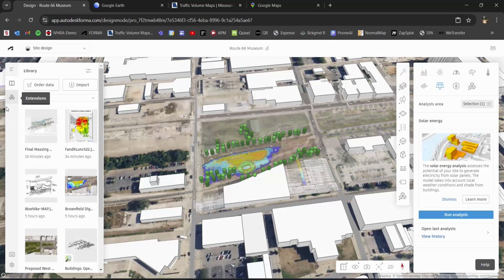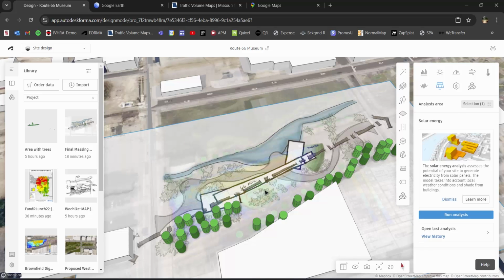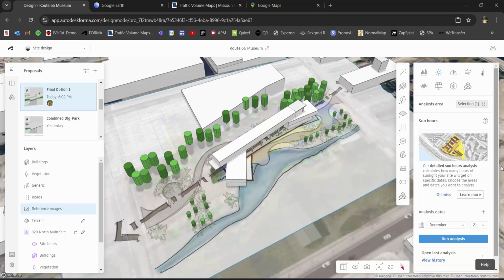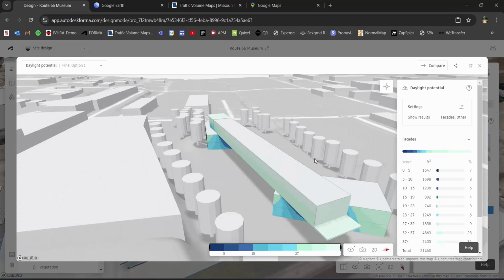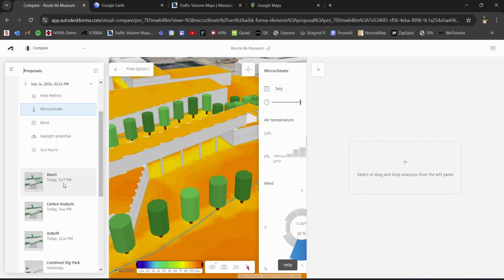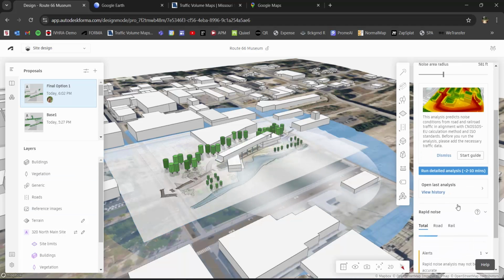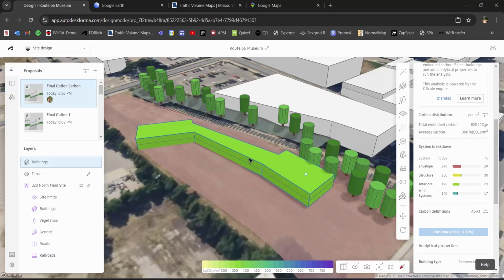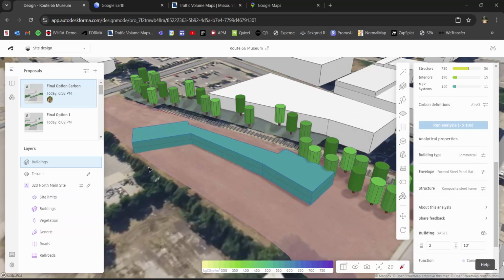Autodesk Forma - Building Ideas Based on Data